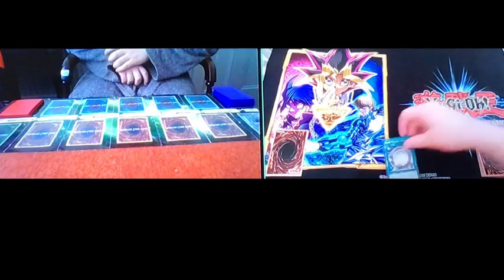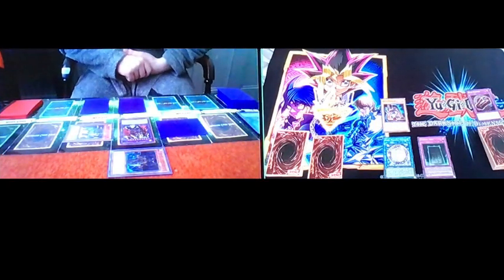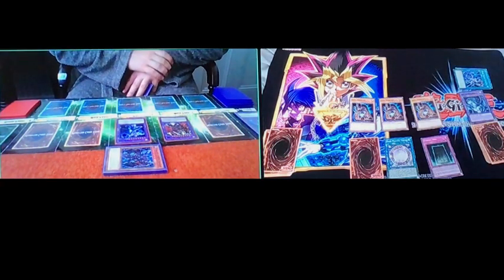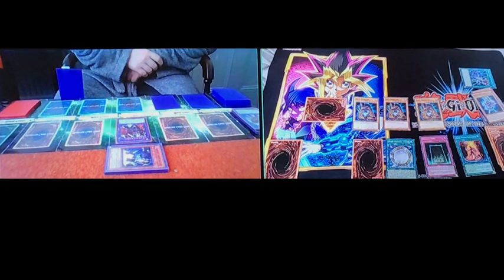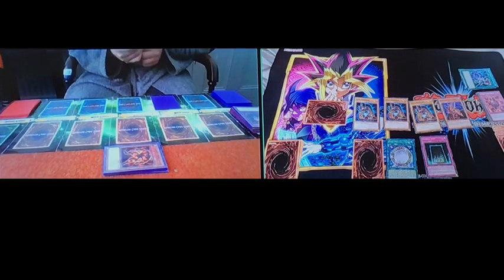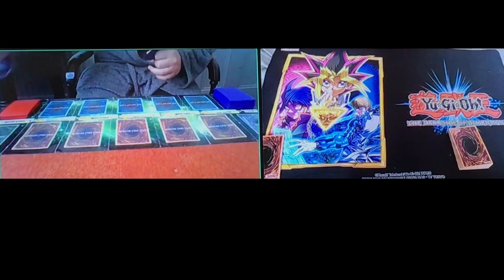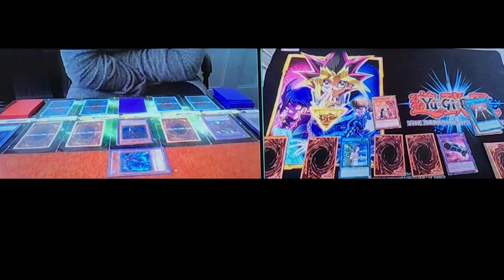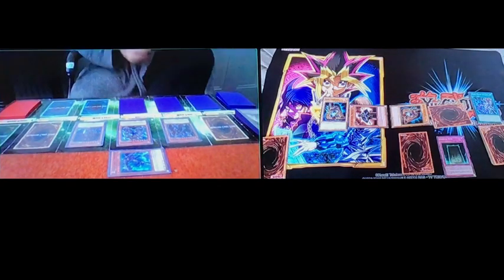YUGIOH FRIENDLY (DESTINY HERO’S VS LEGENDARY DRAGON)